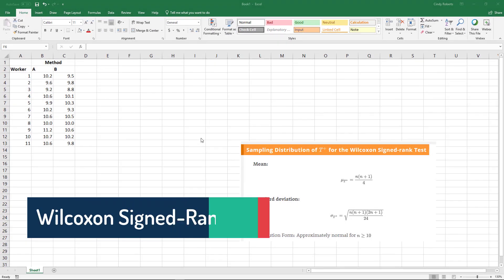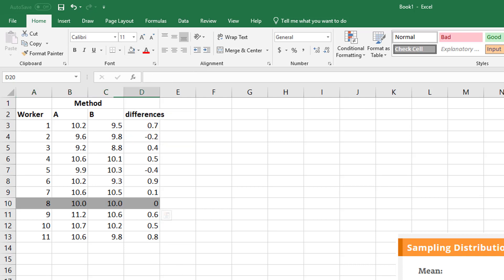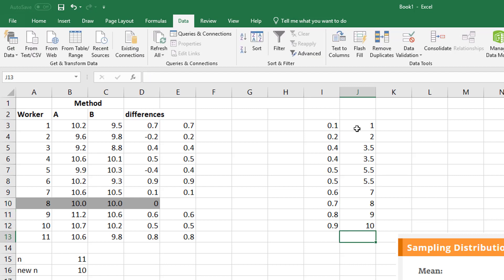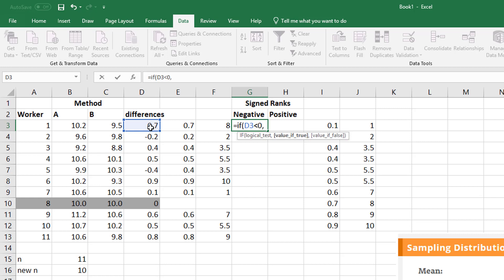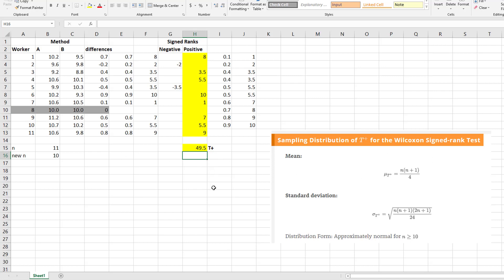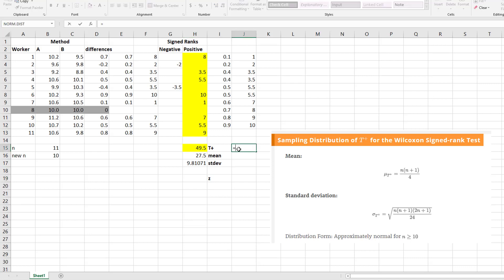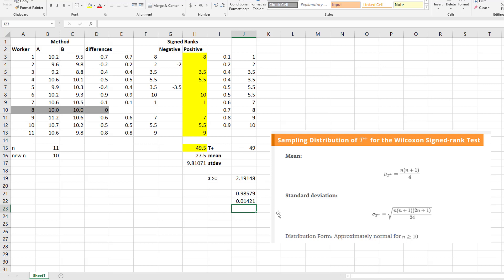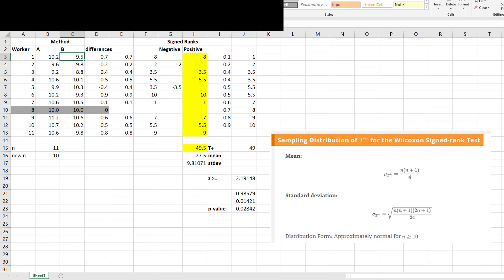Wilcoxon signed-rank test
how to test if one method median time is faster than another